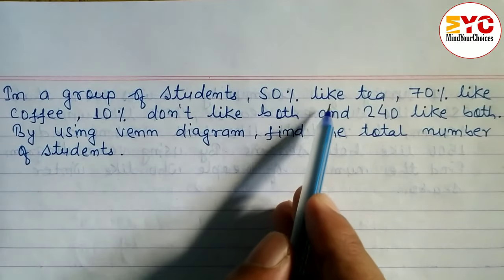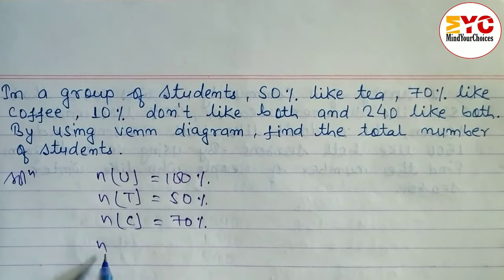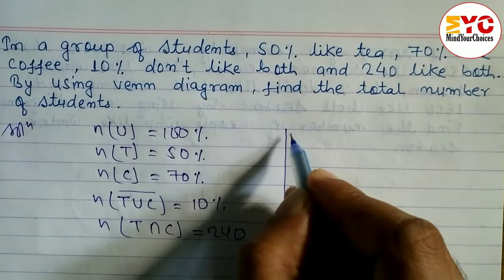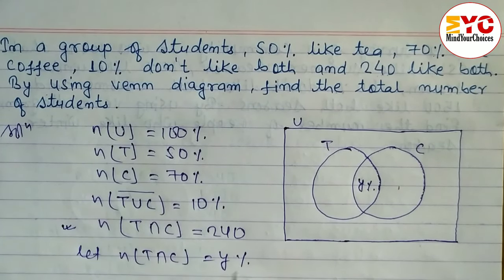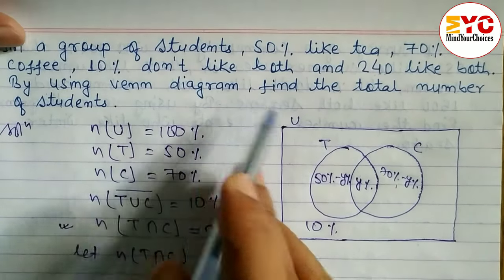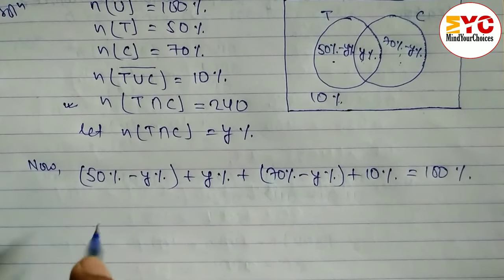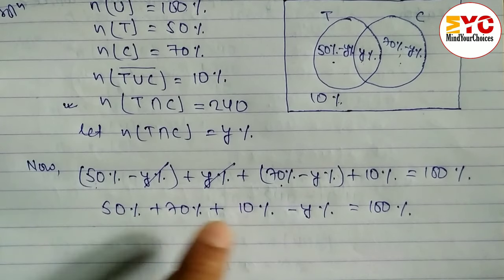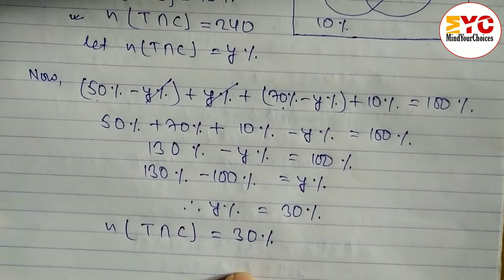Sets | Sets Word Problems | Solving Problem with Venn Diagram | Sets Class 11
In this video we will learn sets word problem using venn diagram

Your Quires
sets
set notation
set builder notation
types of sets
word problems
sets word problems
solving problems with venn diagram
venn diagram